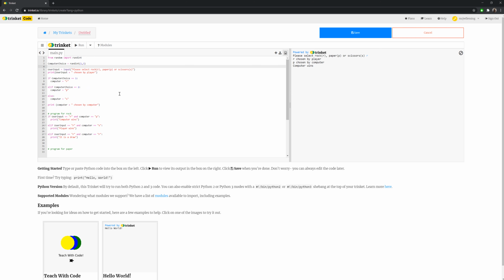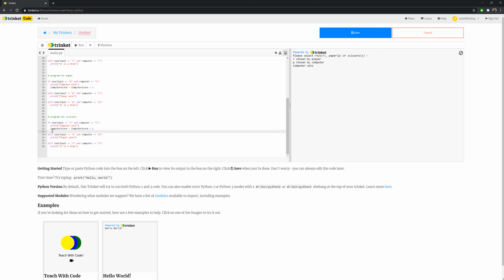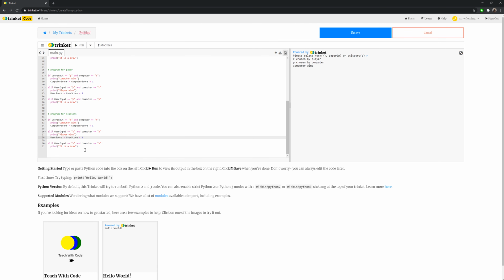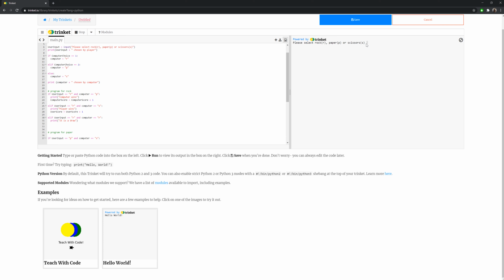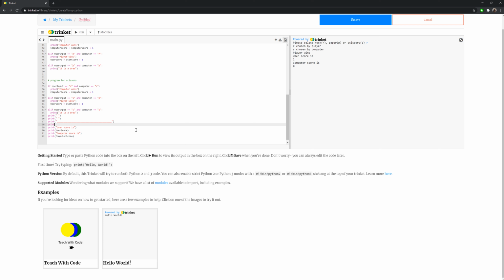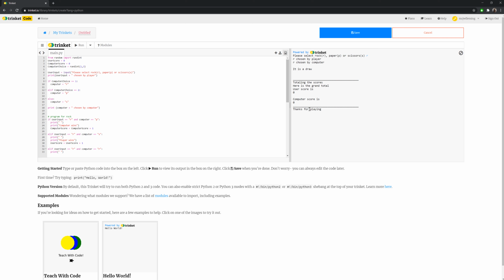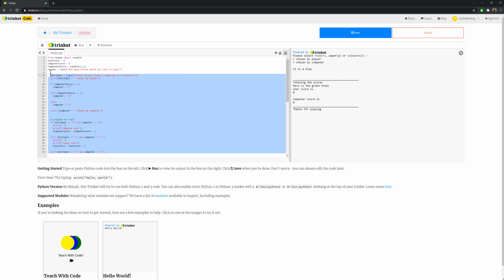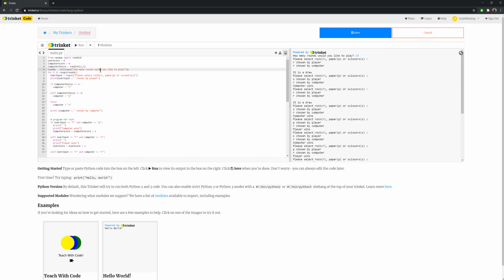Create a rock paper scissors game. (Part 2)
Create a better rock paper scissors game by adding rounds and scores.